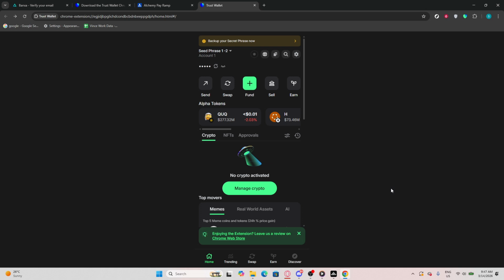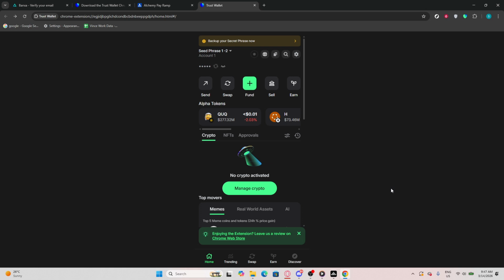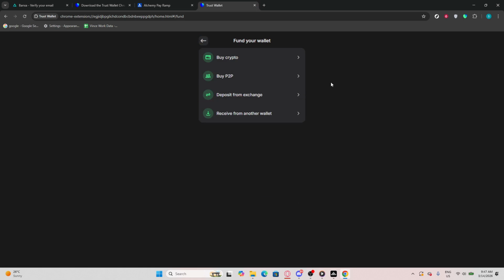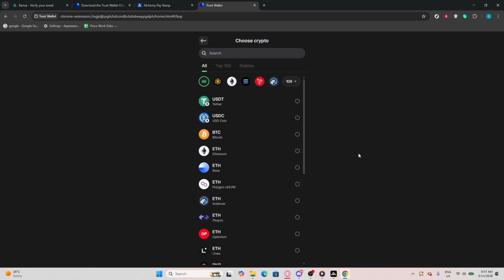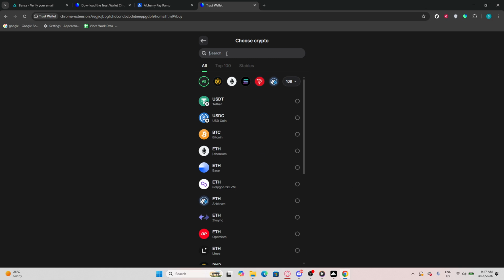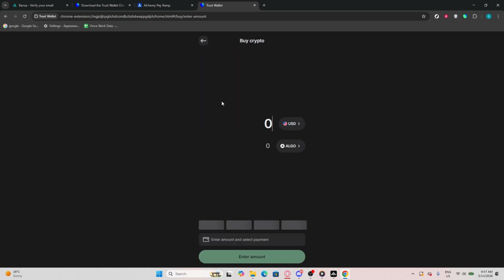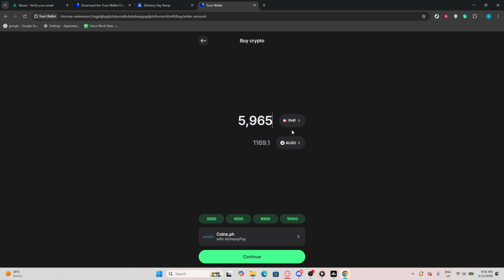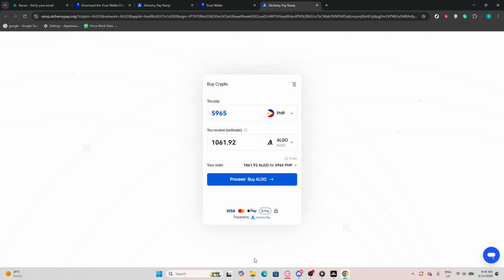How to get Algorand token on Trust Wallet[FULL GUIDE]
In today's Video we cover, How to get Algorand token on Trust Wallet